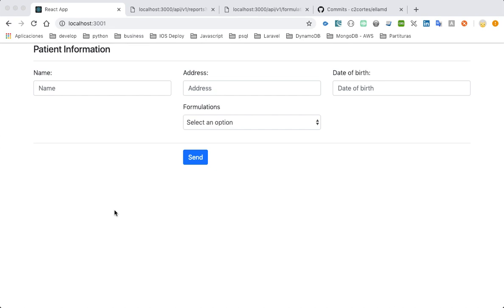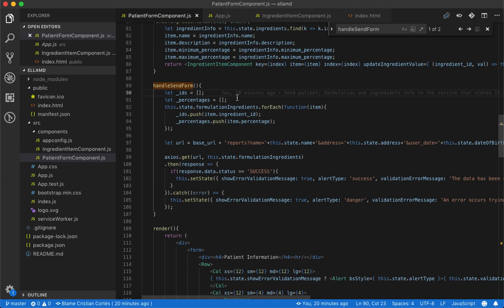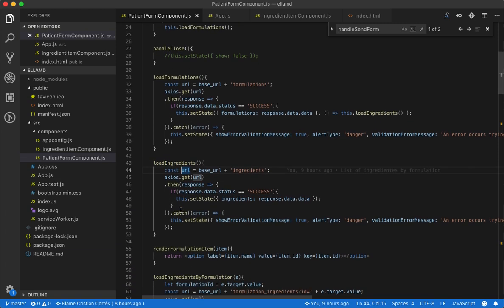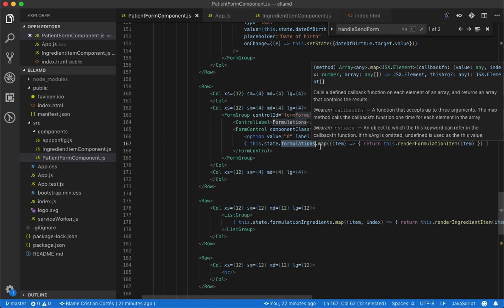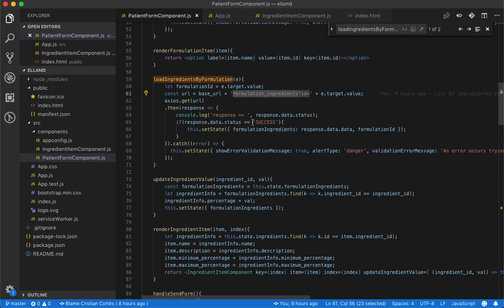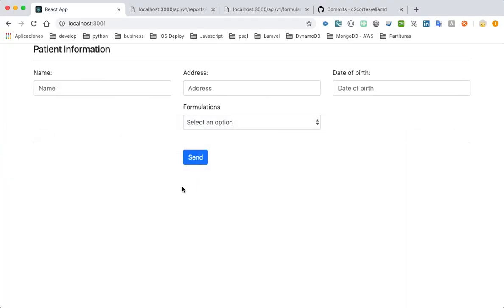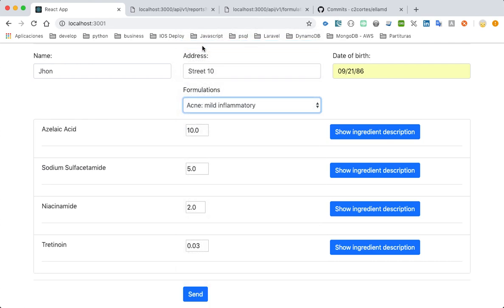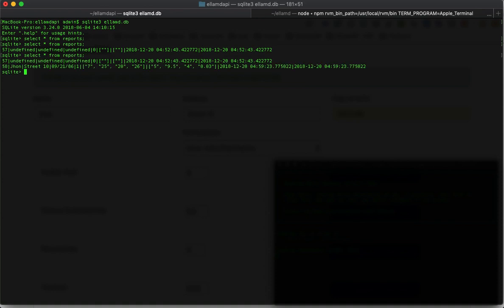code challenge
code challenge Rails - React JS